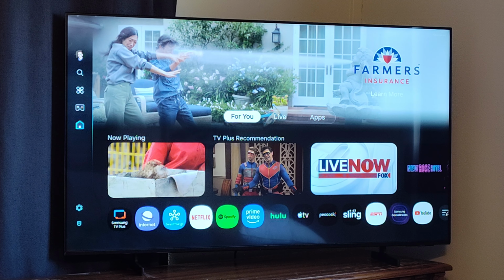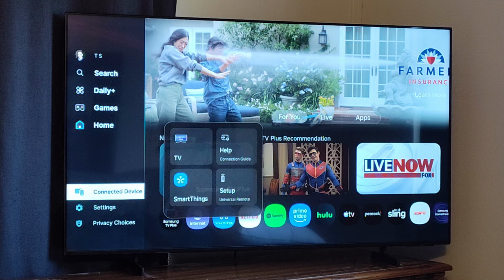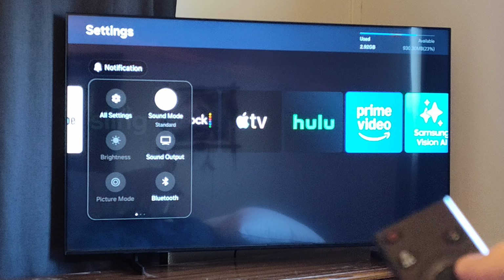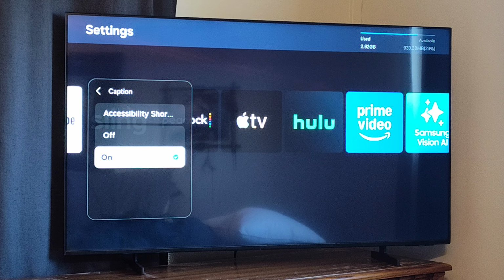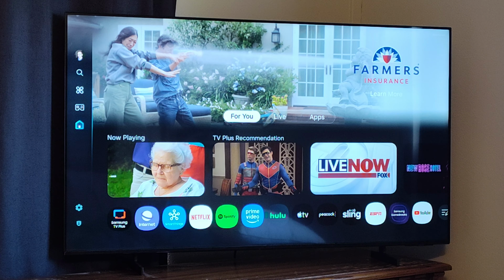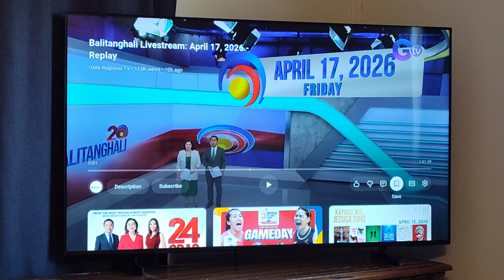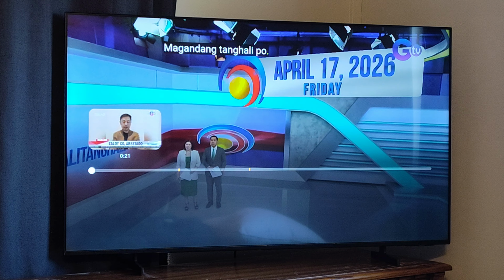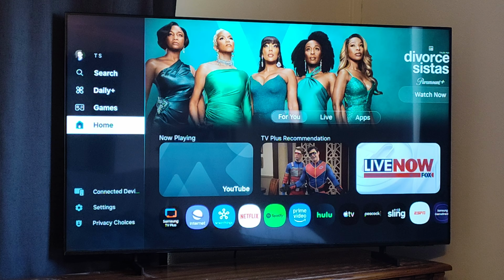How To Turn On Subtitles On Samsung TV - Easy Tutorial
Enabling subtitles on a Samsung TV is easy and can be done through the remote by accessing the settings or using the dedicated CC/Subtitles button.
Method 1 – Using the Remote

Locate the Subtitles or CC button on your Samsung remote. It may be labeled "CC", "Subtitles", or have a small rectangle icon.
Press the button once while watching a program. This usually toggles subtitles on or off.

If subtitles don’t appear, press the button multiple times to cycle through subtitle options or different languages available for the content.

Method 2 – Using TV Settings
Press the Home button on your remote to access the main menu.
Navigate to Settings (gear icon).

Go to General, then select Accessibility.
Choose Caption Settings or Closed Captions.

Turn Caption or Subtitles to On.
You can also customize subtitle appearance, such as font size, color, background opacity, and language.

Method 3 – While Streaming or Using External Apps
If you are using streaming apps (like Netflix, Hulu, or Disney+), the subtitle options may be within the app itself. Look for the speech bubble icon or settings within the video player.

Turn subtitles on and select your preferred language.